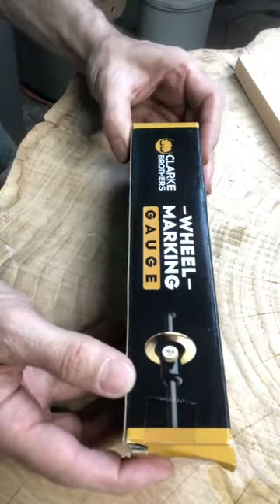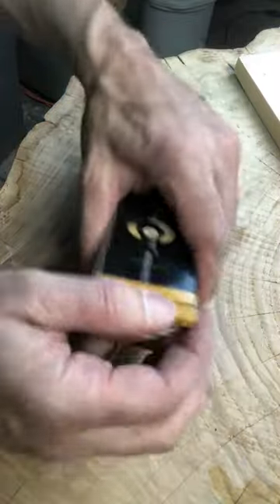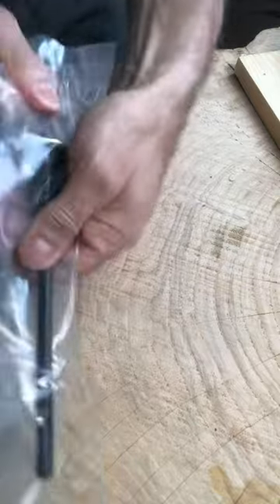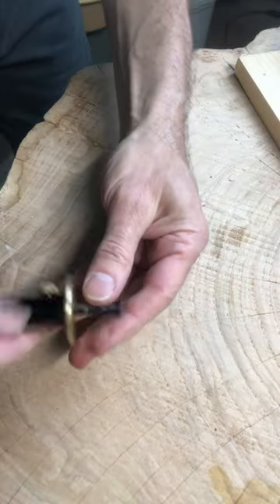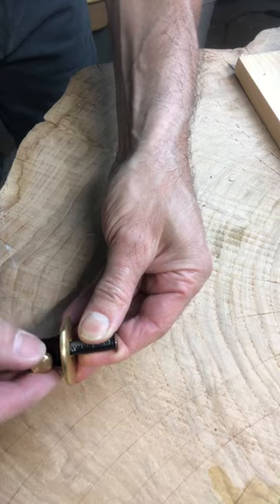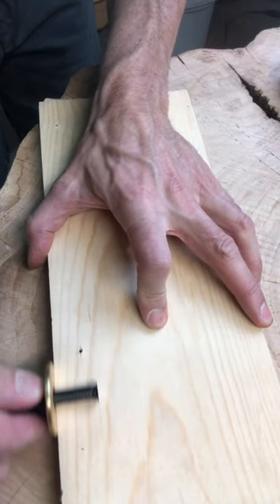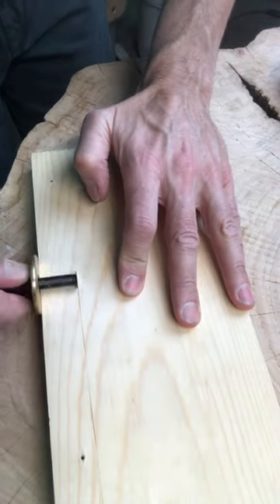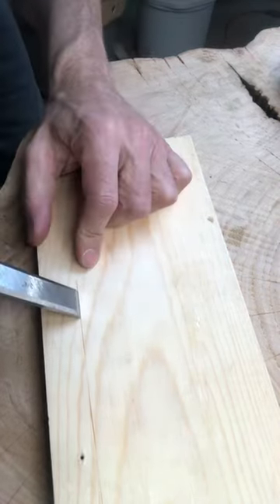New marking Gauge Woodwork￼